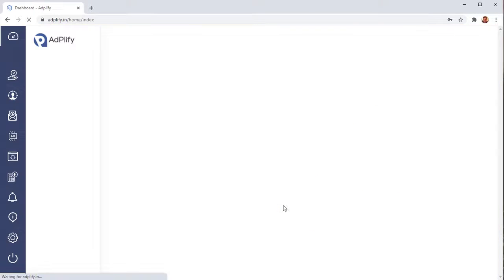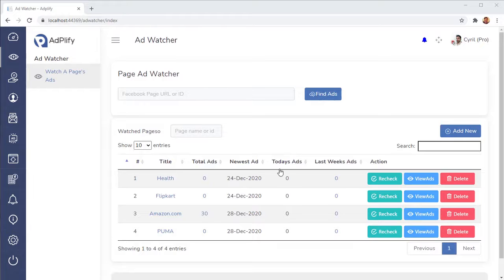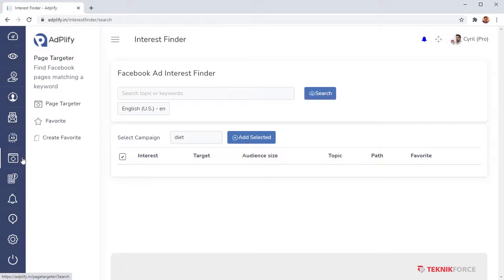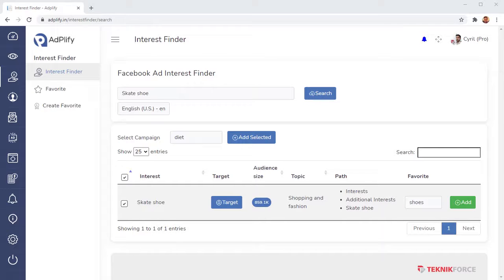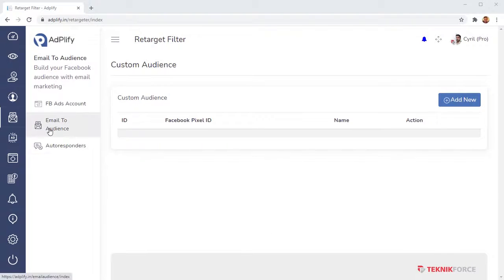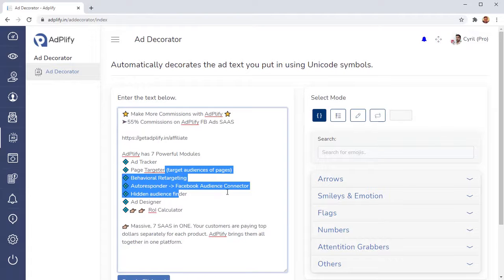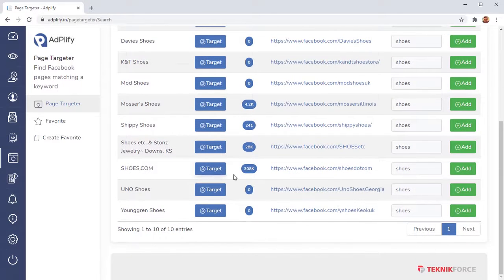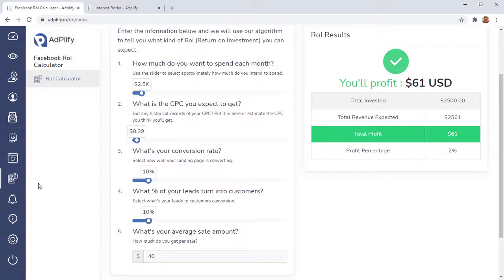AdPlify OTO 1,2,3,4,5 OTOs' Upsell Links+Discount+Bonuses - FE Demo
AdPlify OTO, AdPlify OTOs, AdPlify Upsell, AdPlify Upgrade;

POWERFUL NEW ALL-IN-ONE SAAS CRACKS THE FB ADS SUCCESS CODE With Agency Rights Included

its First To Market 7-In-1 SAAS, Replaces 7 Different Expensive SAAS Products With One Powerful Solution

Track Ads For Anyone
you can now Track the ads of anyone you want and be notified when they release a new ad. Always know what your competition or favorite Guru is going with his ads.

Find Infinite Audiences
Discover ads and audiences that you won’t find in the Facebook ads manager. Show your ads to audiences that yield high RoI because your competitor isn’t smothering them with ads.

Build A Perfect Audience
Laser-target your laser-targeted audience with behavioral targeting. Always show your ads to the ideal customer and get high returns.

Turn Boring Ads Into Eye-catching Ads
You’re fighting with 2,000 other advertisers to get your customer’s attention. Deal them a knock-down by creating stunning ads that steal away all your customer’s attention.

Auto-Build Your Retargeting
Target your lead instantly from the moment they sign up by putting them directly into your audience. Get them to buy when the iron is still hot.

Discover Perfect Page Audiences
Pages owners build perfect audiences over years. Now use their hard work to run perfectly targeted ads.

Calculate Your RoI Before Ads
Start your advertising with your plan in place. The RoI tool tells you how much money you can expect to make from your Facebook ads.

AdPlify OTO Details

AdPlify Pro Upgrade -
With this powerful upgrade, your customers get these pro level features.

Support for more competition tracking

Support for more pages to watch

Support for more lists retargeting

Support to do more page searching

Multi user account

2 years of free upgrade

Ready-made salespage to recruit customers.

And more...

Adplify Agency -
Sell AdPlify accounts and keep all the money.

Leads2List Pro -
Powerful Facebook ads SAAS that will automatically send leads from your Facebook leads to your lists on any autoresponder.

Viral Reach Pro -
Powerful SAAS that grows your Facebook page audience on 100% autopilot without you running ads. Perfect way to grow your organic audience alongside your ads.

AddResponse Pro -
Prevent comment hi-jacking and keep your RoI high with this powerful Facebook ad sanitizer SAAS.